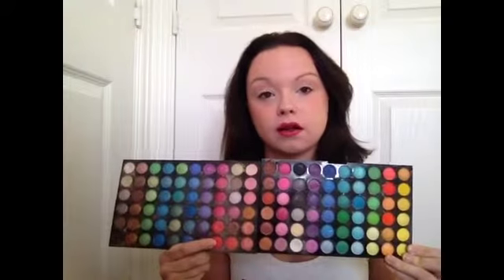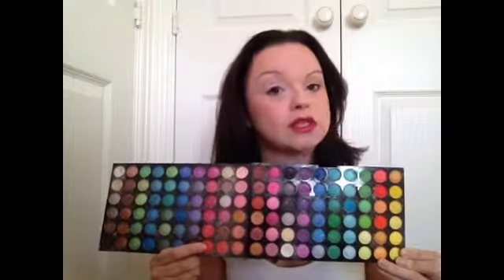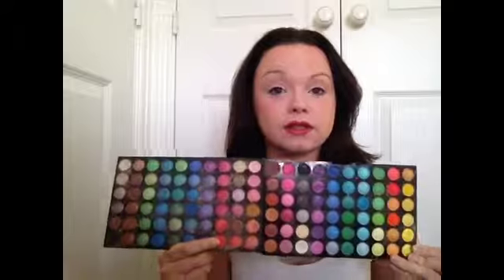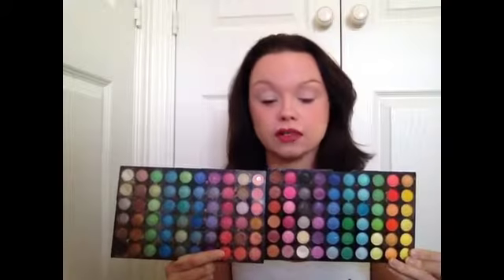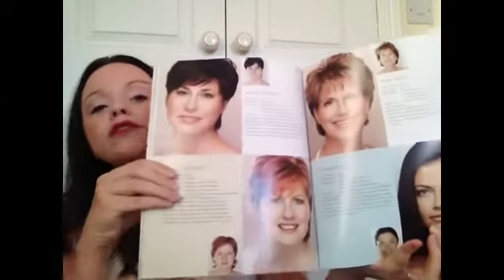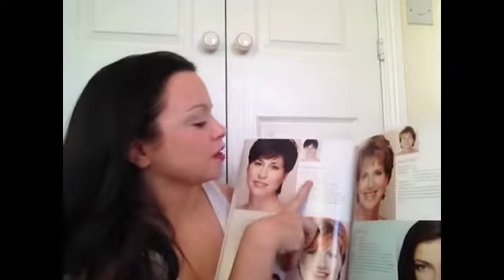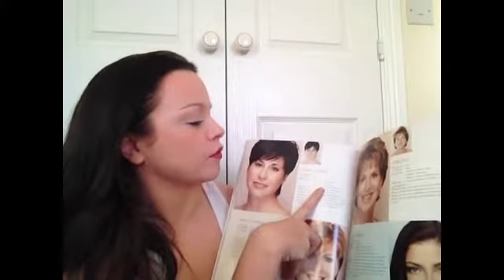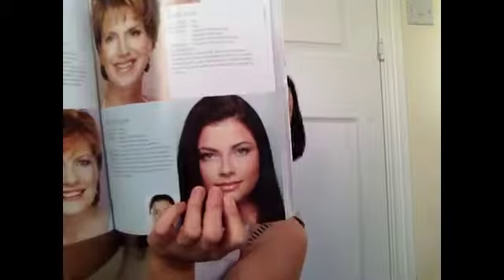What eyeshadow colour to use and robert jones make up transformations